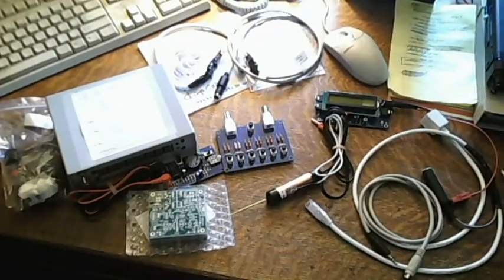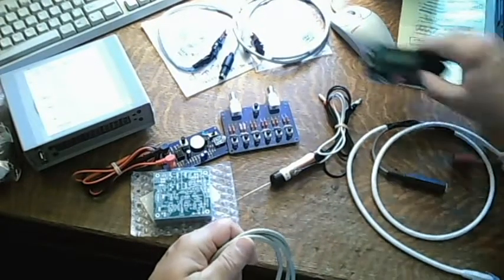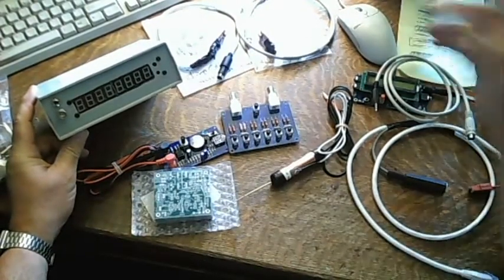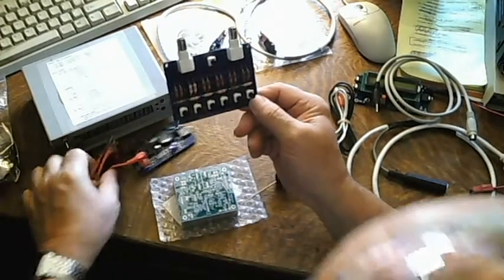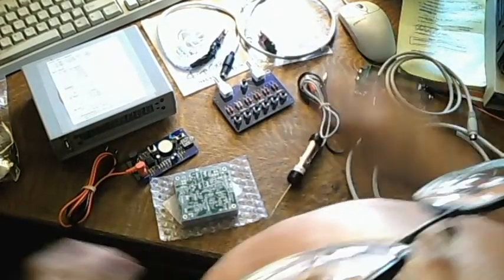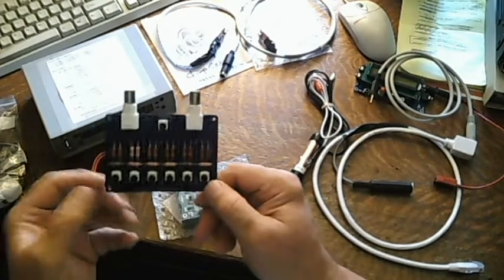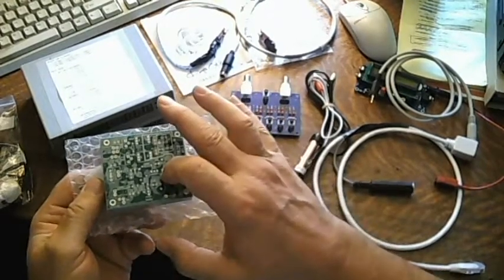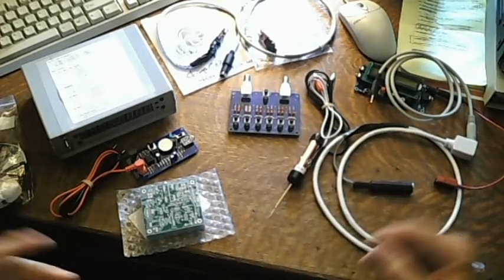How Ham Radio Projects Kept me Sane During COVID 2020 2021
How Ham Radio Projects Kept me Sane During COVID 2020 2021. In this video I provide an overview of the small projects I worked on for Ham Radio that kept me from going off my gourd during the COVID lockdowns. Some were kits, others were stuff I put together on my own, but all kept me busy and distracted from the stress of the lockdown.

Projects Covered:
- Various cables for connecting Chirp and other programs to different radios
- 41 DB attenuator (Pacific Antenna)
- Audio signal injector/tracer (Pacific Antenna)
- CW decoder
- Boxing up a eight digit frequency counter board
- Entry level RF probe (Pacific Antenna)
- Gordon Gibby Audio Interface Board ordering - V2.2 boards.
- Installation of Discone antenna for a scanner
- Building of a tape measure 2m/70cm coaxial antenna